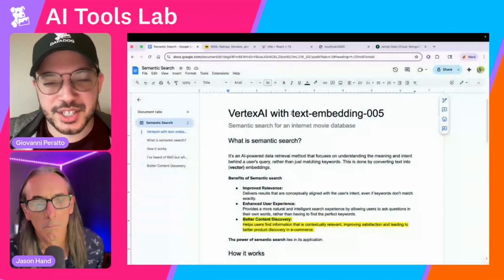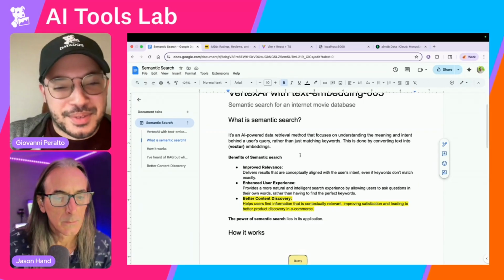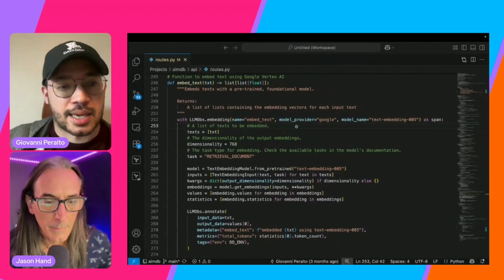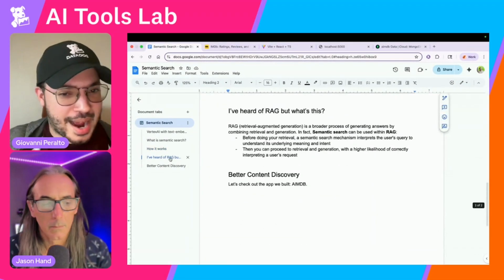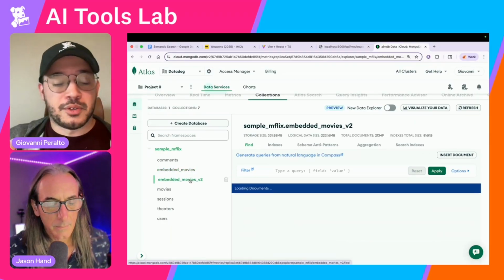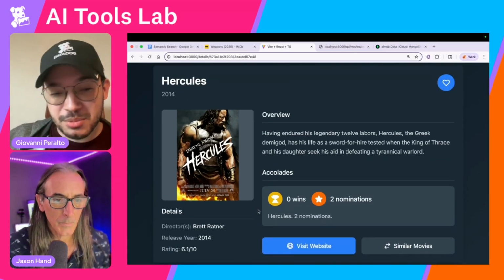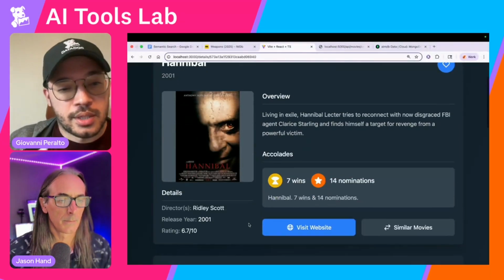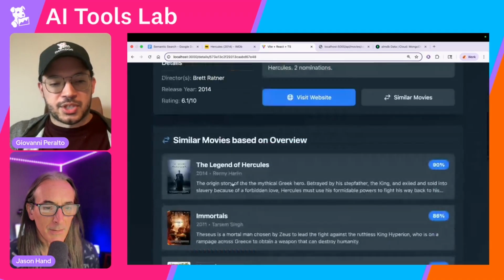Semantic search using Google Cloud Vertex AI text-embedding-005 model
Gio Peralto takes us on a deep dive into semantic search using Google Cloud's Vertex AI text-embedding-005 model. Through his AIMDB application (a clever play on IMDB), he demonstrates how vector embeddings can revolutionize content discovery by understanding meaning rather than just matching text. The episode explores the technical implementation with 768-dimensional vectors, compares semantic search to traditional regex approaches, and discusses how it fits into the broader RAG ecosystem. Gio shows both the power and limitations of semantic search through real movie recommendations, highlighting important considerations like embedding model consistency and search scope optimization.

00:00:00 Introduction to semantic search and vector embeddings
00:01:30 Benefits of semantic search over traditional regex search
00:03:00 How vector embeddings work with 768-dimensional space
00:04:00 Code demonstration of Vertex AI text-embedding-005 model
00:05:30 Difference between semantic search and RAG
00:07:00 AIMDB application demo with movie search
00:08:00 MongoDB Atlas data structure with embeddings
00:09:00 Hercules movie search demonstration and similar content discovery
00:11:00 Limitations and trade-offs in semantic search accuracy
00:13:00 Comparison with IMDB search results